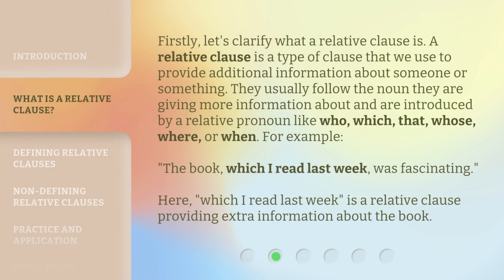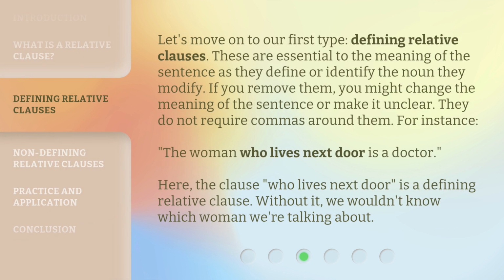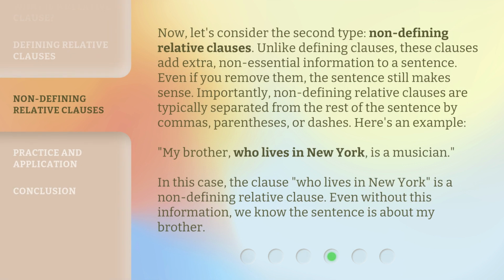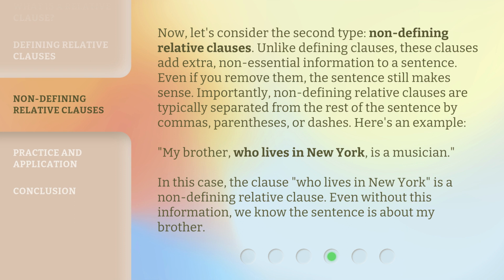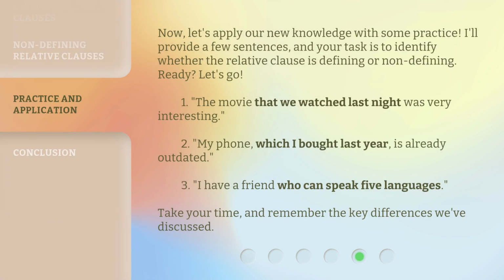Unravel the Mystery: Defining vs Non-defining Relative Clauses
Mastering Relative Clauses: Defining vs Non-defining • Discover the key differences between defining and non-defining relative clauses in this informative and engaging grammar lesson. Learn how to use these clauses effectively to enhance your English language skills and add depth to your communication.

00:00 • Introduction - Unravel the Mystery: Defining vs Non-defining Relative Clauses
00:35 • What is a Relative Clause?
01:12 • Defining Relative Clauses
01:49 • Non-defining Relative Clauses
02:36 • Practice and Application